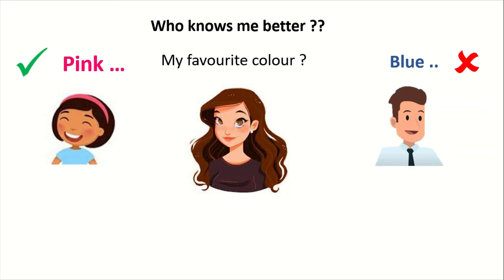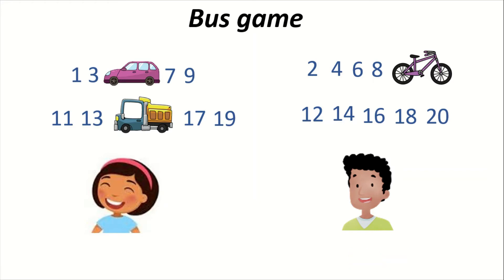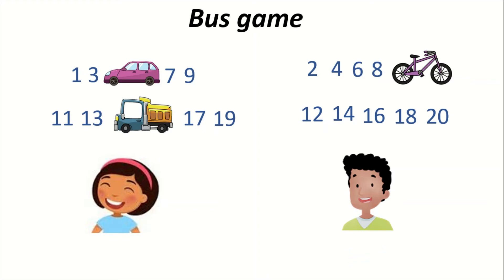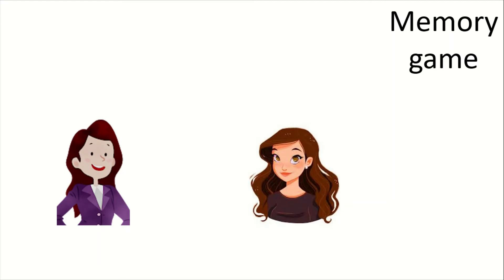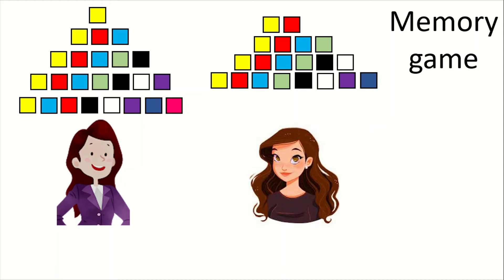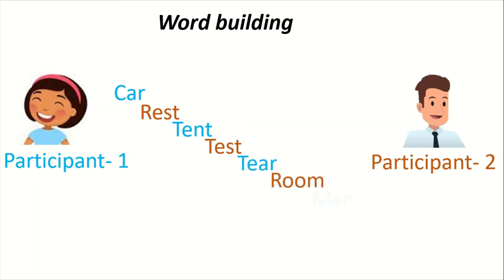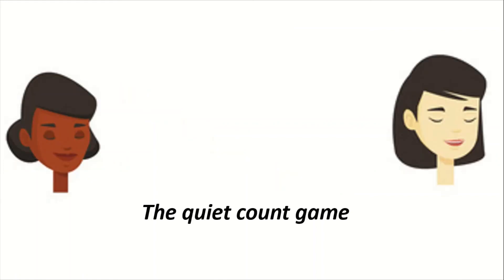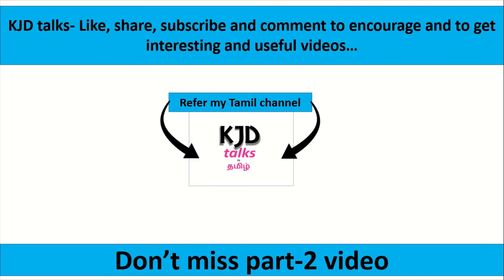11 Gadget free travel games- Part 1 (English version)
In this video I have shared 11 games to play while you are in travel without using any gadget or property. Every game is very interesting to play and can vanish your boredom while you are travelling. This is the part 1 video which consists of 6 games, so don't miss the part 2.